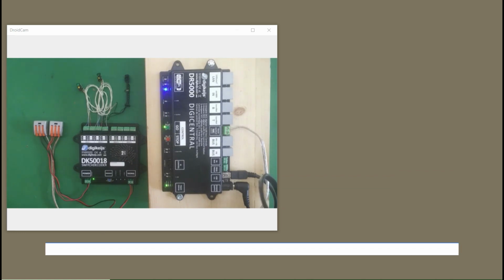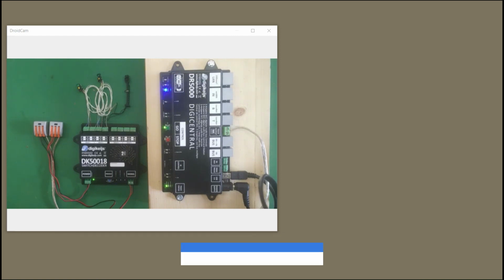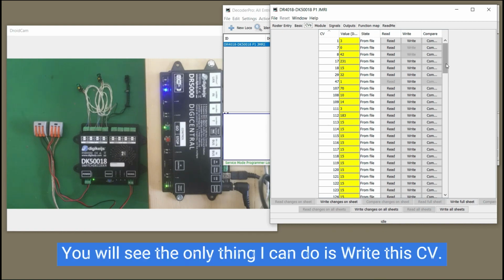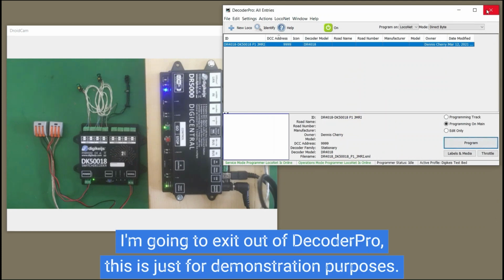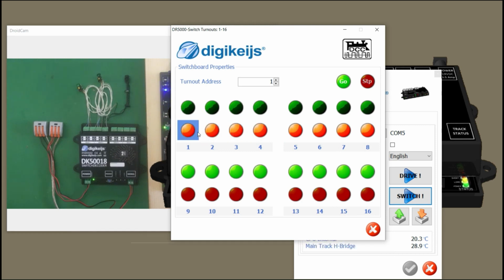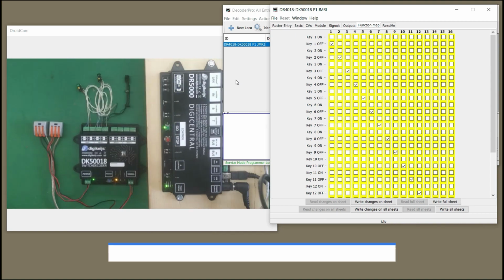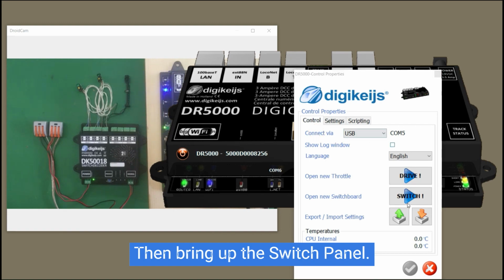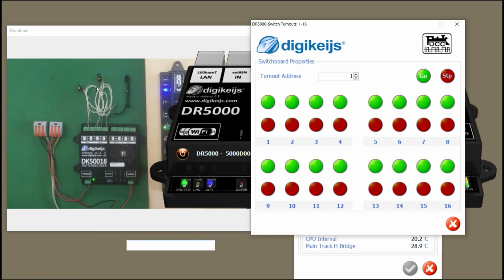Part 4 Programming using Decoder Pro